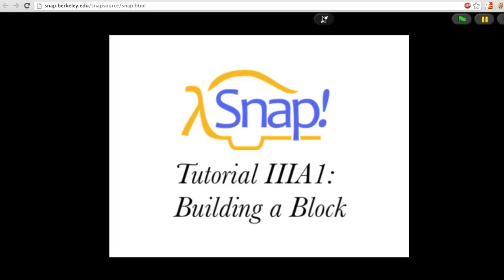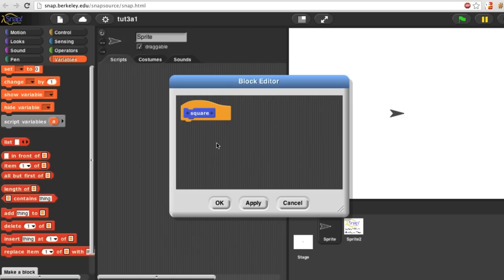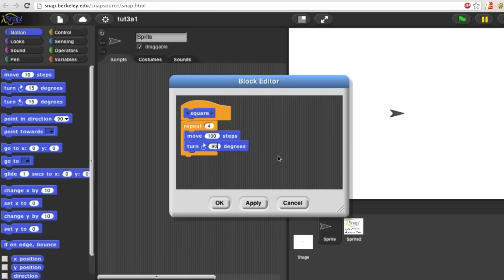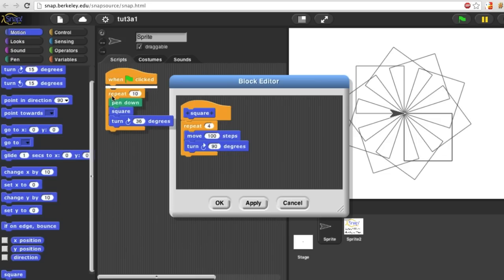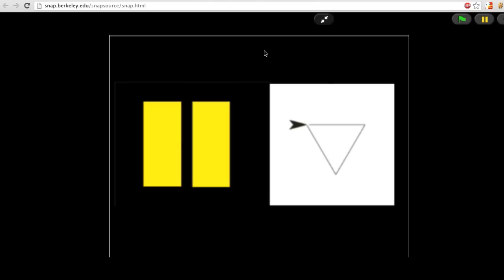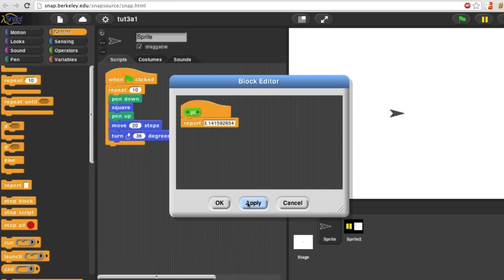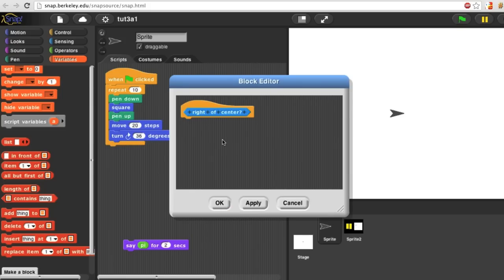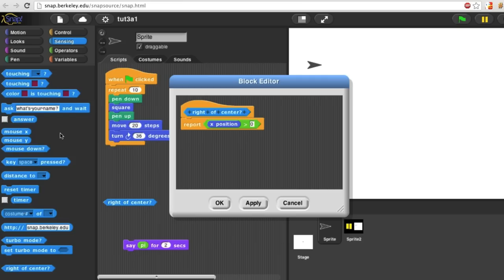Snap! Tutorial IIIA1: Make a block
Snap! is a visual programming language inspired by Scratch.  The IIIA1 in the title means that this is the first tutorial corresponding to Chapter III, Section A of the Reference Manual